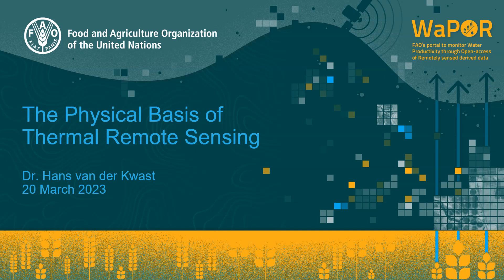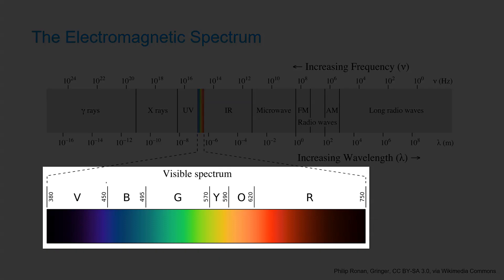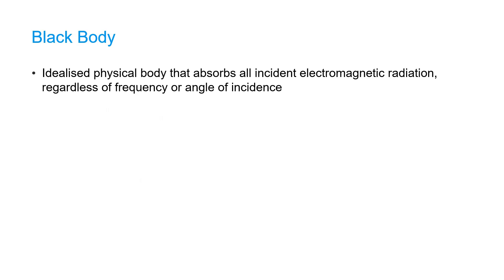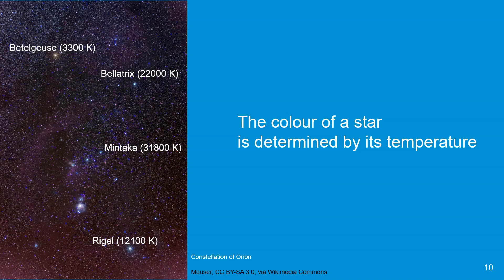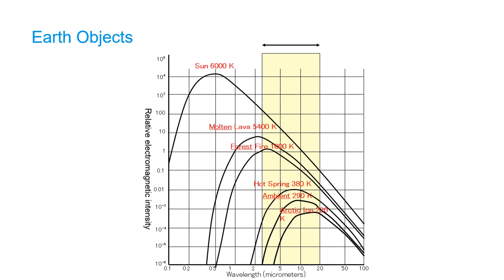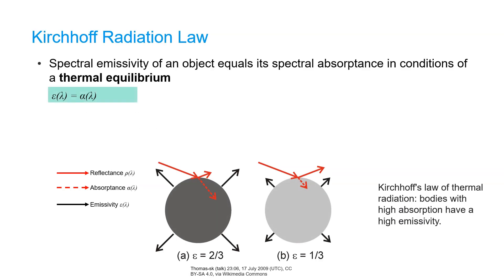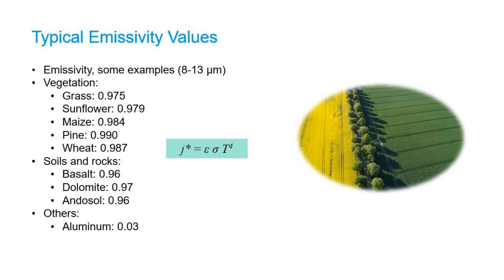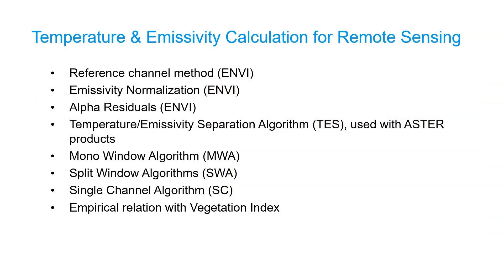[WAPORCV] Unit 1.1.1 Physical Basis of Thermal Remote Sensing